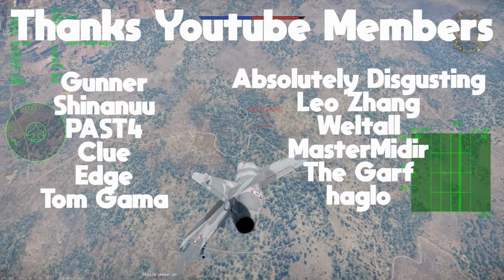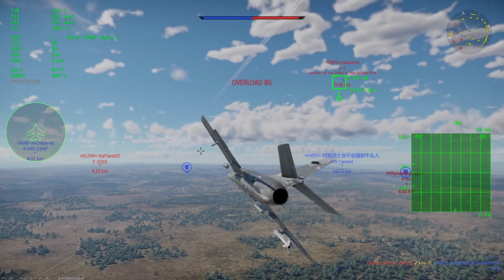Gaijin Finally Added it... 2 Years Too Late | Super Etendard War Thunder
Too little, too late for France as always. The Super Etendard should have come for France much longer ago, it's in a really awkward spot now...
00:00 Intro
00:55 Flight Performance
02:43 Armament
05:25 Air Wrapup
06:00 CAS
07:20 Giveaway Results